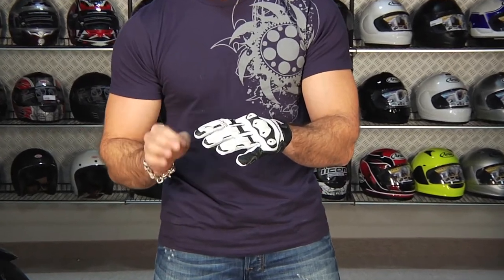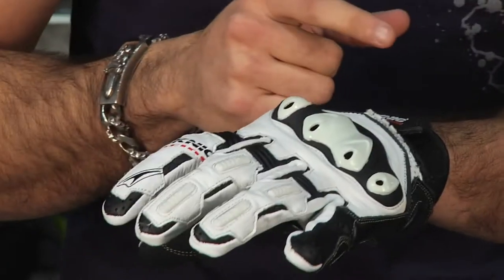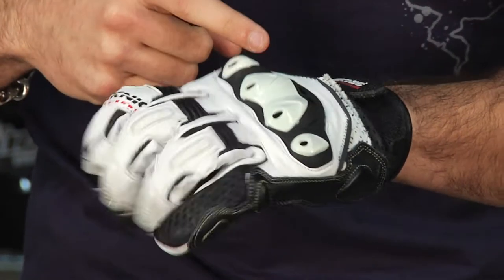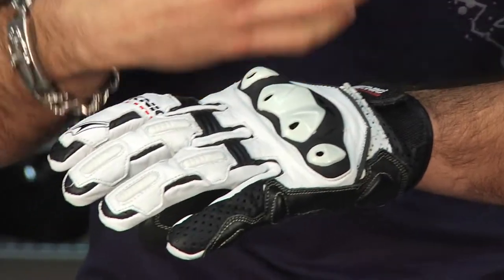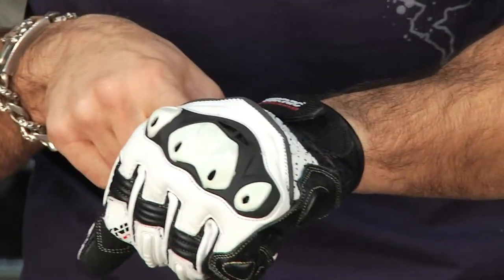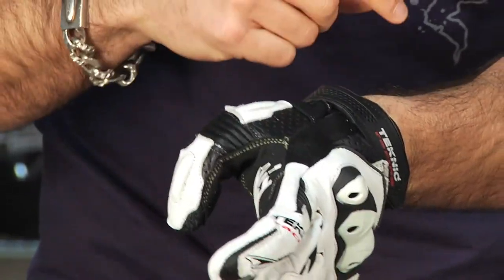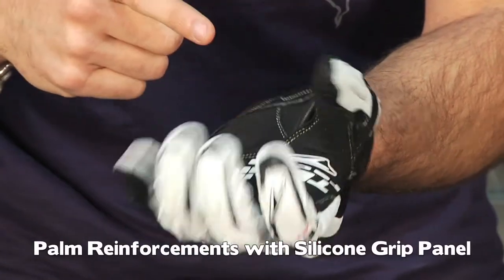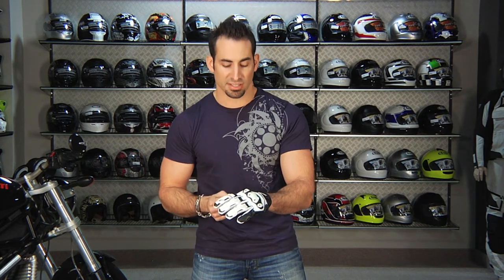Teknic Chicane Street Gloves Review at RevZilla.com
Teknic Chicane Street Gloves Review
 As we consistently see with Teknic gear, the Teknic Chicane Street Gloves offer features and functionality that far outweigh the price tag. In this case, you've got a short cuff summer glove featuring a full goatskin shell with a dual compound molded nylon knuckle, complete Kevlar palm lining for abrasion resistance, closed cell foam inserts, double layered leather in high-wear areas, and an enormous perf scheme. To say this is a lot of glove for $45 is a complete understatement.